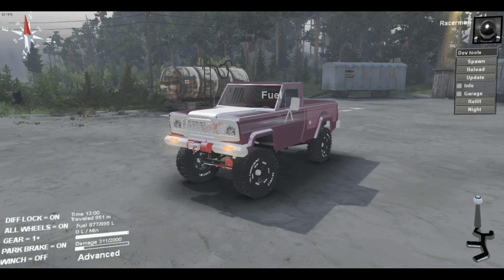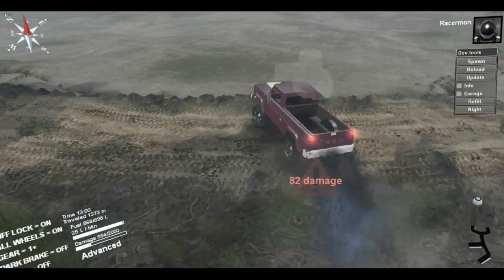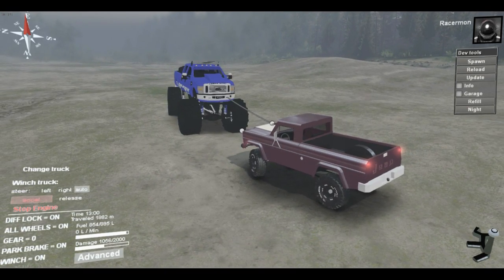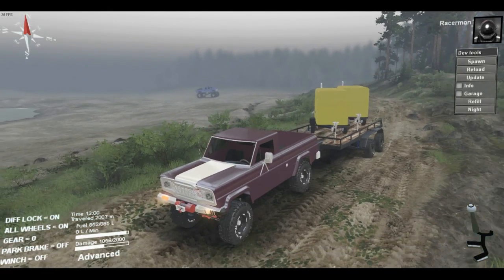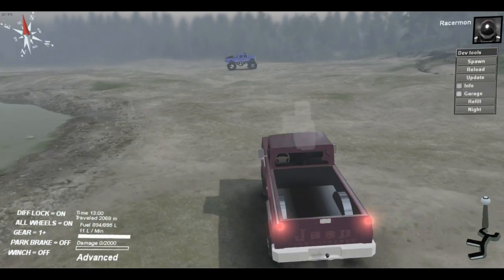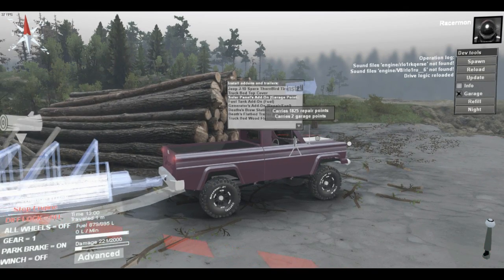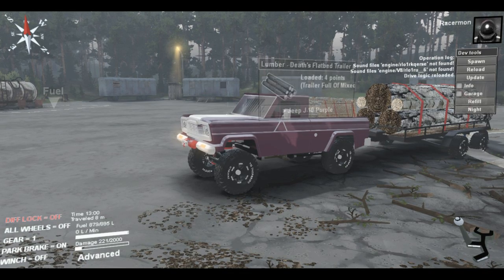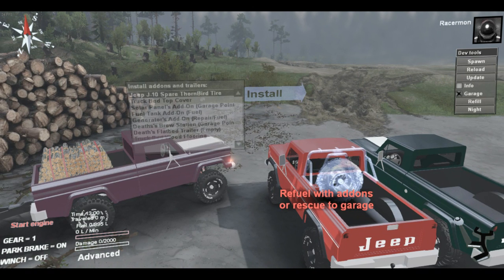Death's Jeep J10 Mod | Spintires Mods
Quite an enjoyable vehicle, and is useful :D

Didn't know this in video but you can have the rollbar+spare addon and load some logs in the bed (I'm stupid for not trying it)

Psst drop a comment XD